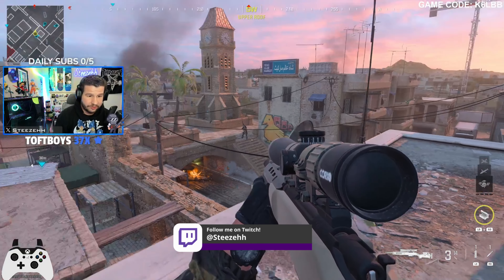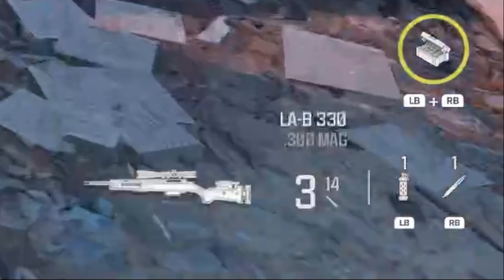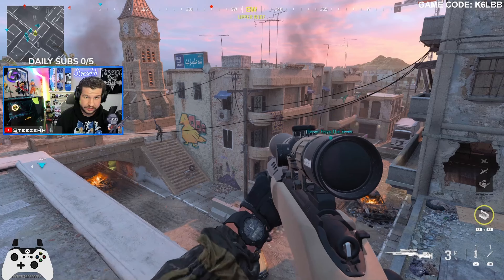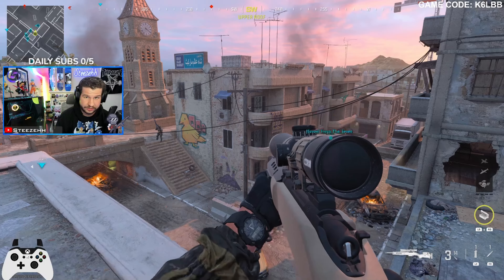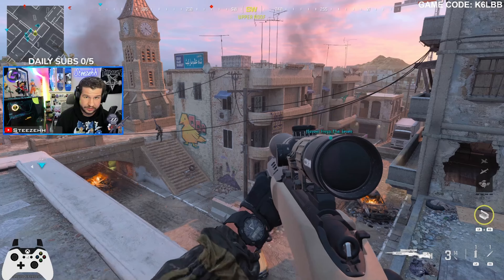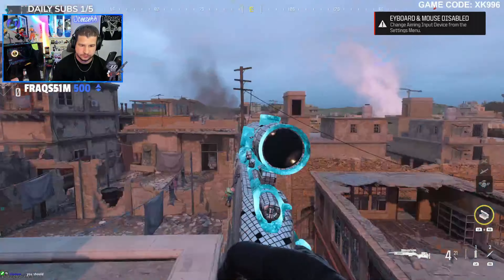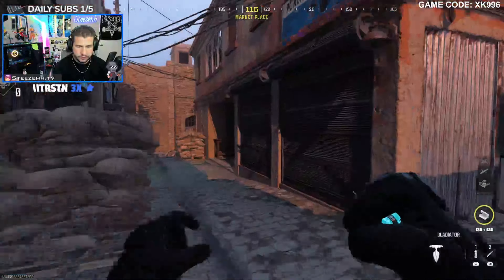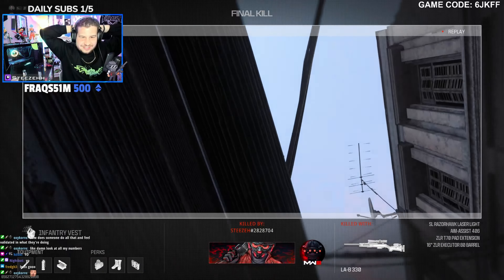How To Reverse Reload on MW3! (Trickshot Tutorial)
|Teams Socials!|
OSC

Steezeh Steezehh IW4X COD MW2 Modern Warfare 2 Modern Warfare 3 MW2 MW3 Trickshotting Intro Introducing Ep. #1 Modern Warfare 2 Reverse Reload OG Edit Editing Cinematics Viral Youtube Twitter Instagram Twitch Streamer Gamer Xbox One Series X Logitech Razer Corsair Live Reaction Full Render Infinite Fade Running Man Moonwalk Glide Triple Wrist Twist Over The Shoulder TopSpin Tac Knife Flip Cat Walk Silent Shot Reload Cancel Jitter Predator Missle Cancel YY Double Tap Y Double Glide GFlip HFlip TopSpin Cross Map Trickshot No Scope Highrise Terminal Underpass Afghan Scarpyard Derail SubBase Karachi Favela Quarry Double Temperrr Shot Frag Throwback Stun Throw Sea Lion Willy G Shot Rafica Glide Scope In Reload Headshot Knife Cancel GFlip Zoom Load Claymore Cancel Ladder Stall Over The Shoulder Nac Reef Sprint Swap Round Repeater Obey FaZe eRa Dare SoaR Dawn BoLT NmS pX Maze Senergy OGK GWK UC OSC 7k Arcane Armoire Fake Nac Third Eye fornite prank fifa roblox pubg palworld pokemon asmr challenge superhero Temperrr Banks Rain Adapt Teeqo Rug Jev Nickmercs Replays YOURRAGE Zooma Swagg Scope Ronaldo Kaysan Apex TimTheTatman Lacy Clix StableRonaldo Ronaldo JasonTheWeen PlaqueboyMax Silky